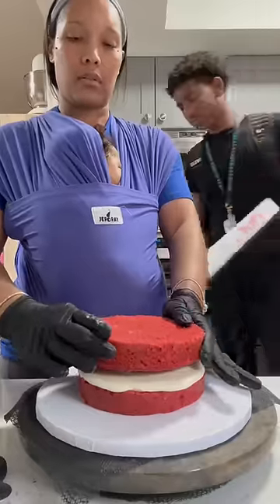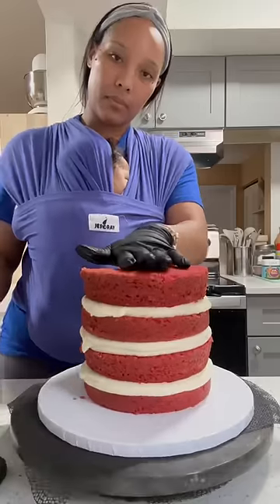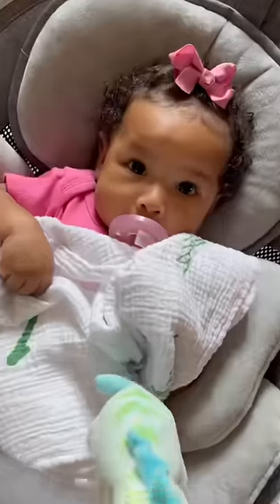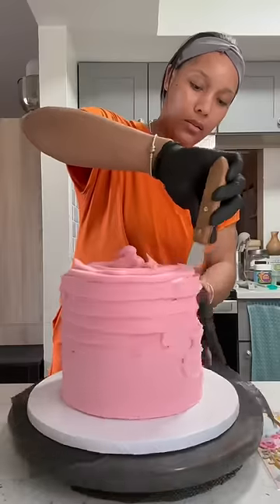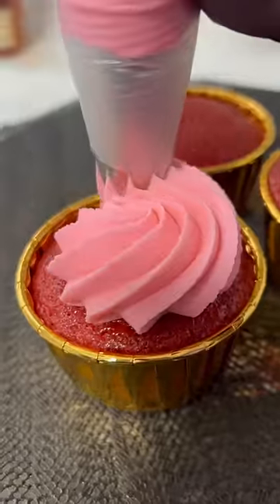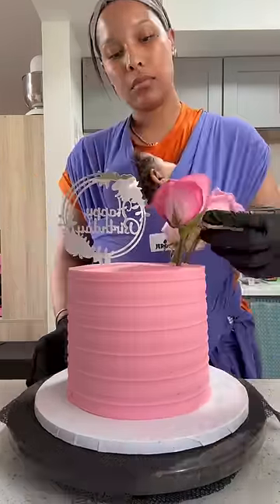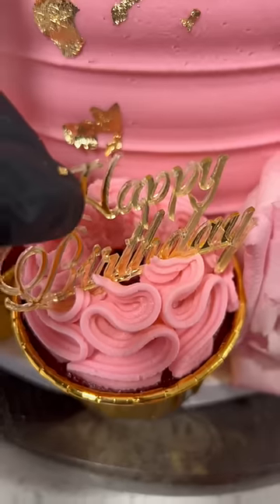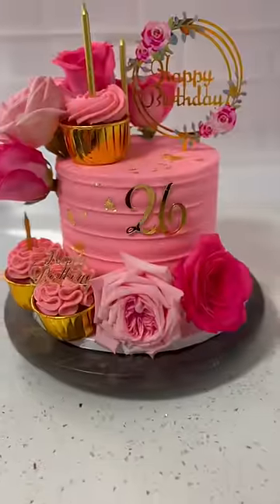Red Velvet Cake Decorating